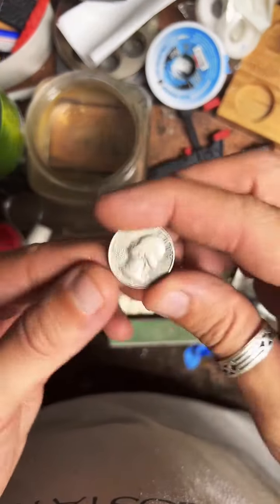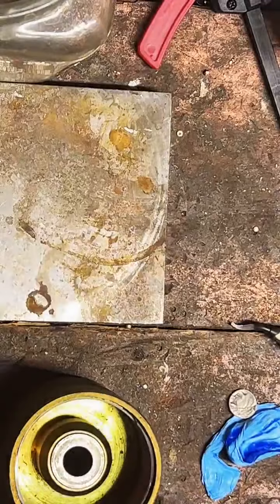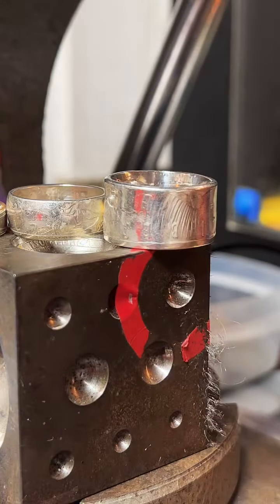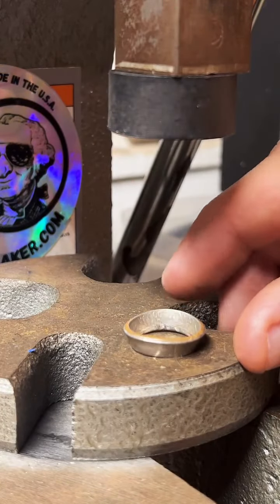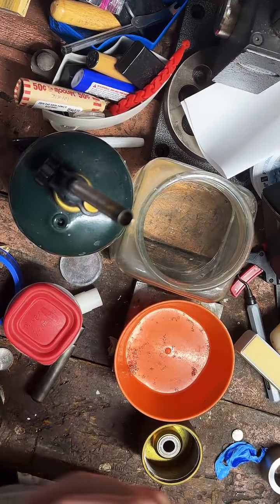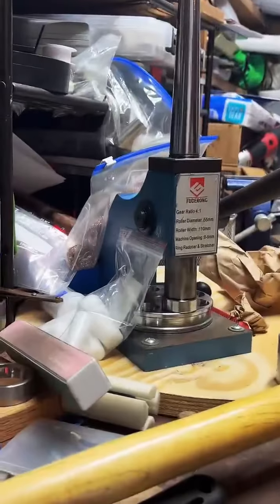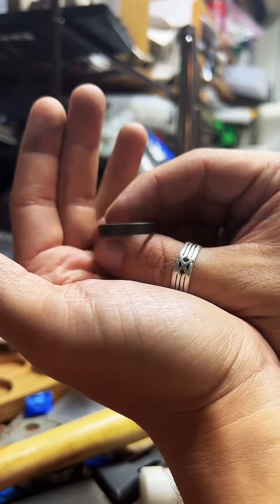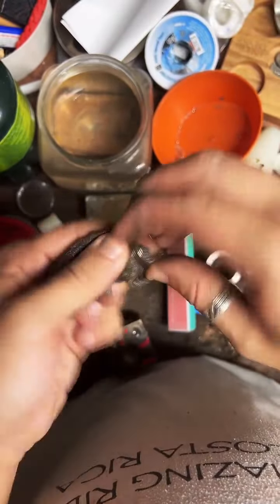Making a 1974 quarter into a ring